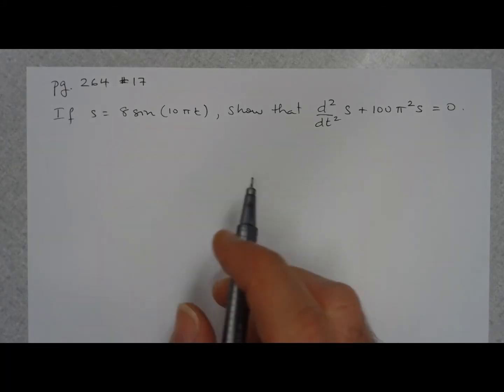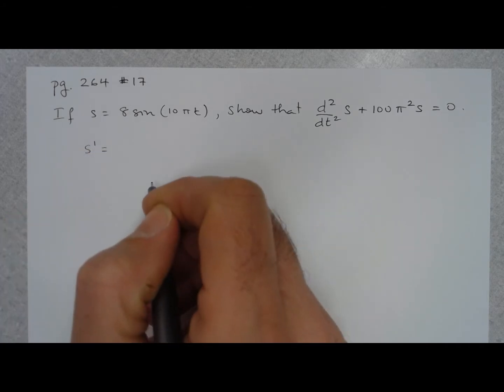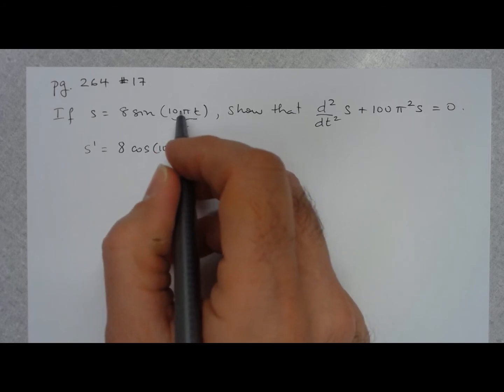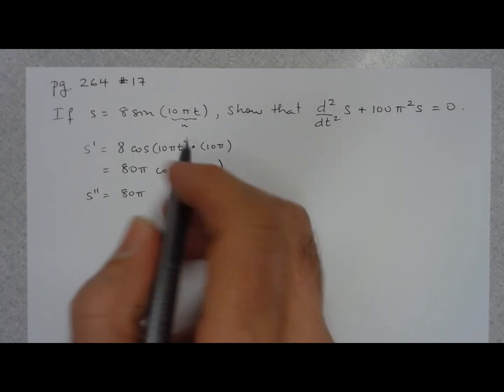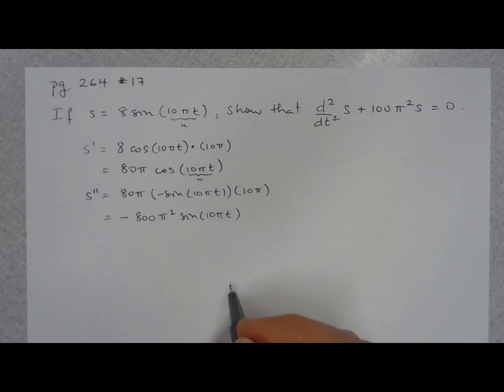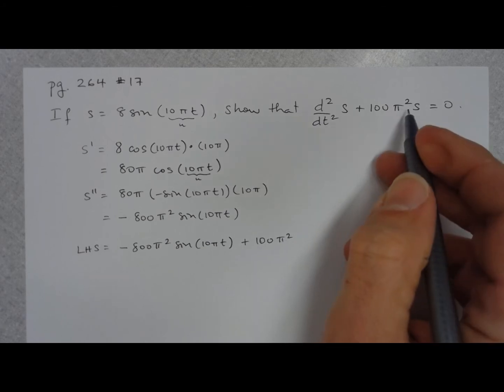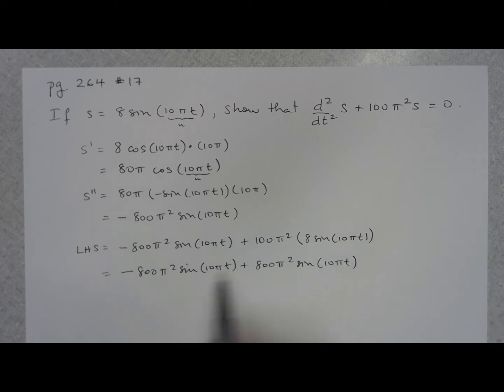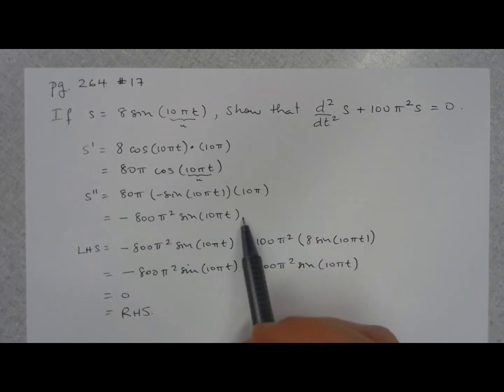MCV4U pg 264 # 17